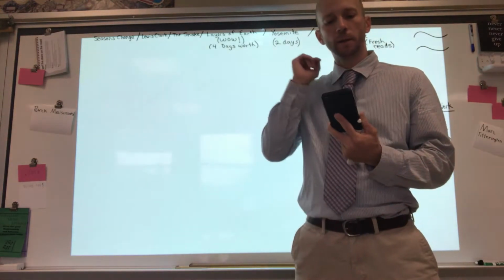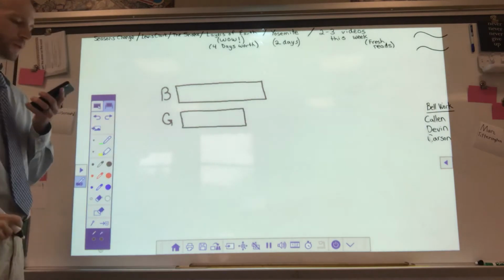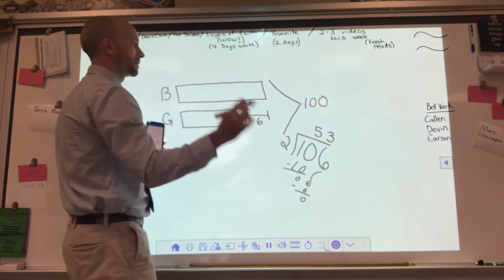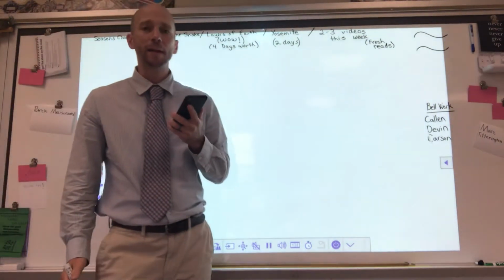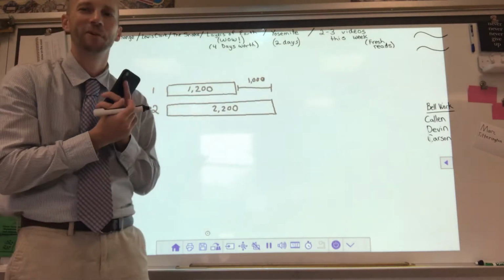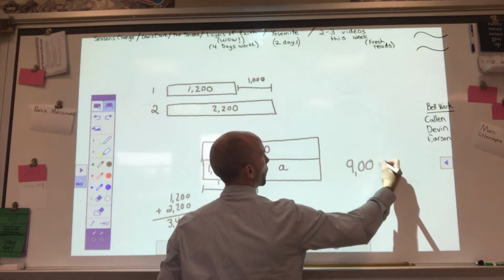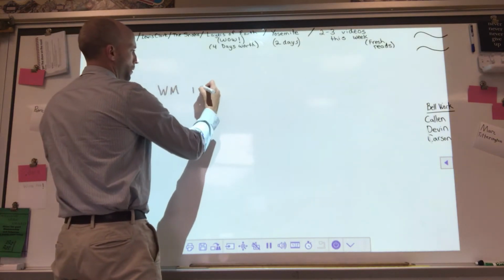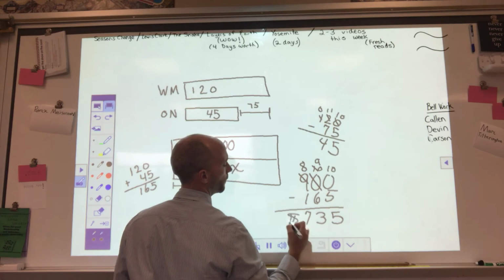Week 7- Math- Day 3- word problems